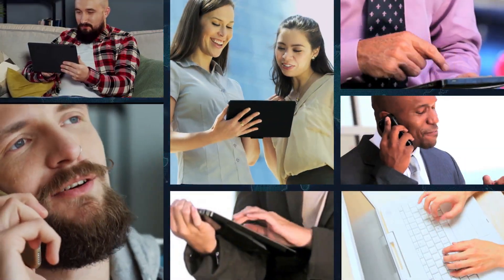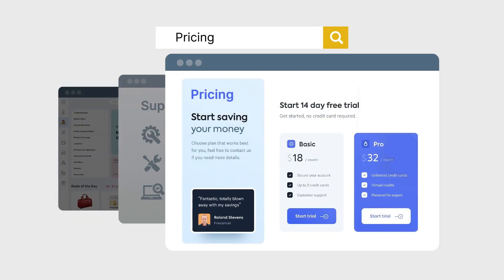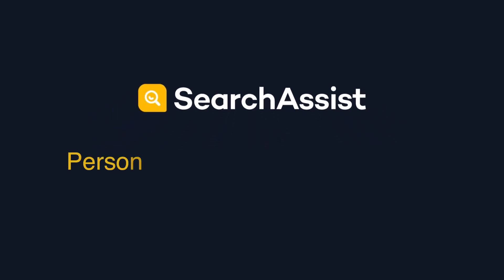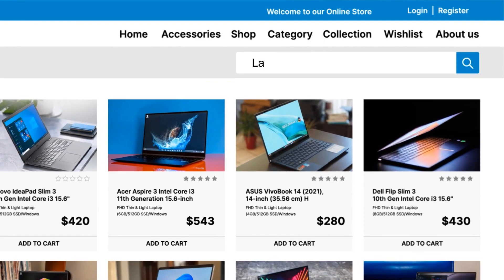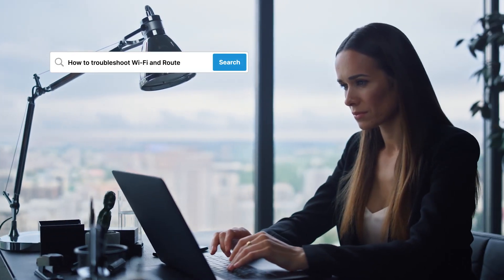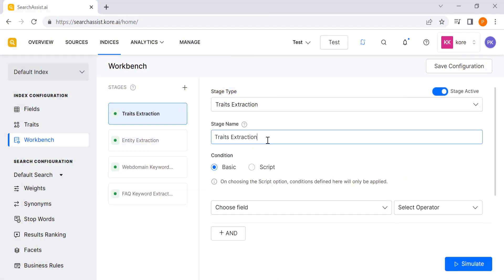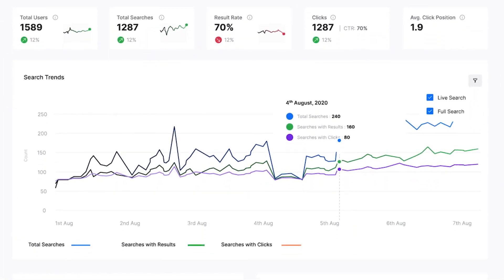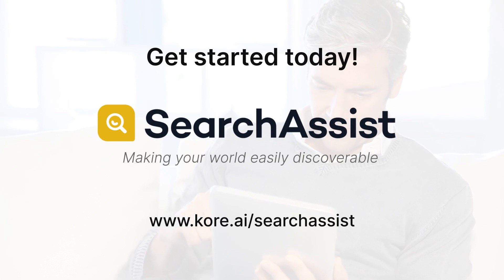Introducing Kore.ai SearchAssist: An AI-powered Conversational and Cognitive Search Assistant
SearchAssist is an AI-powered conversational and cognitive search assistant that provides a frictionless, personalized, and delightful search experience and delivers the most relevant search results, along with contextual recommendations across websites, e-commerce, customer service, and workplaces.